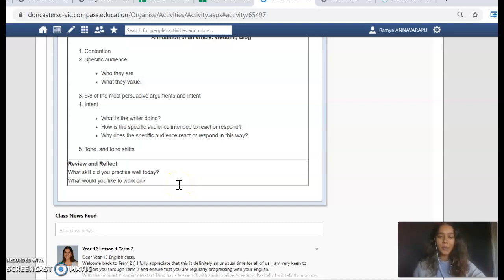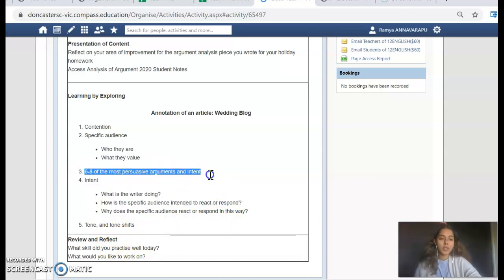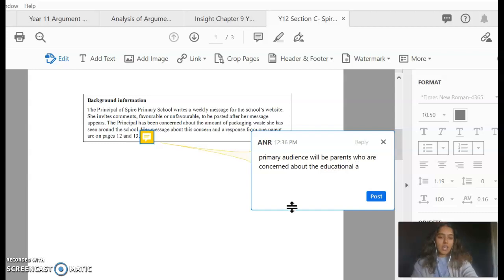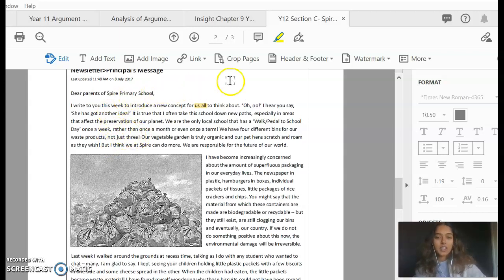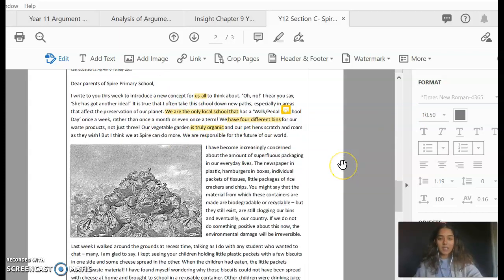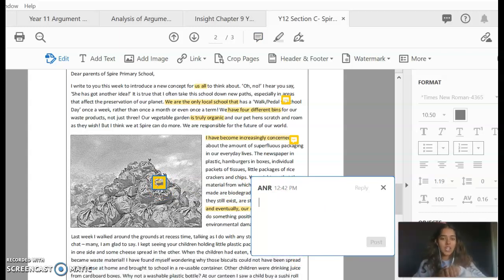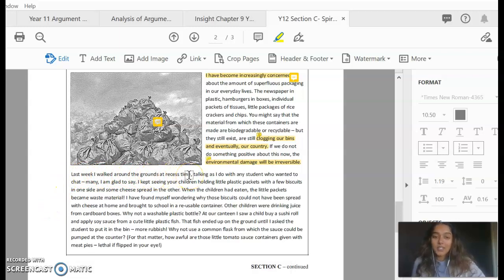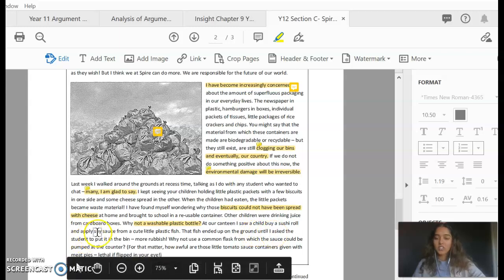Argument Analysis- annotating an article